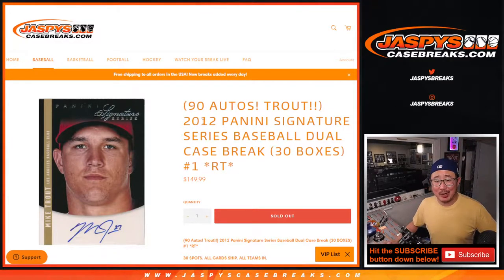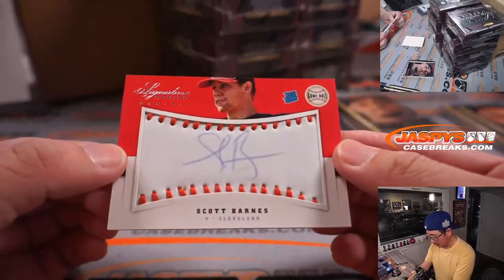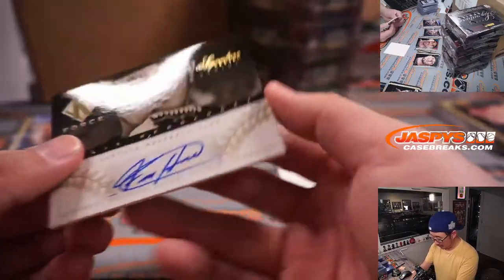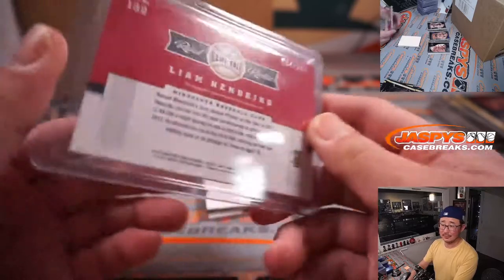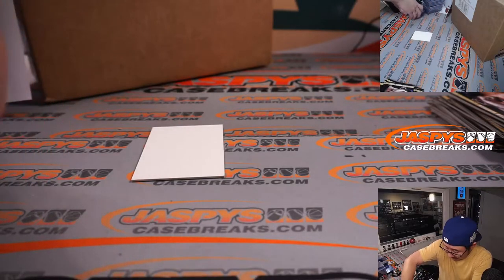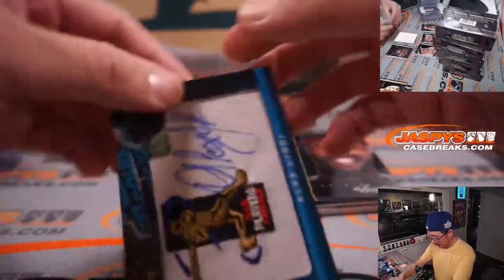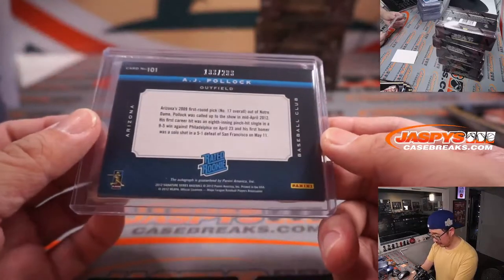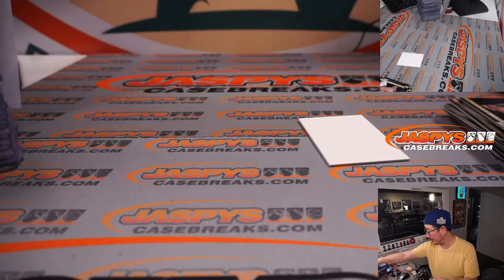Tu, 03.22.22 ~ 2012 PANINI SIGNATURE SERIES BASEBALL DUAL CASE BREAK (30 BOXES) #1 *RT*